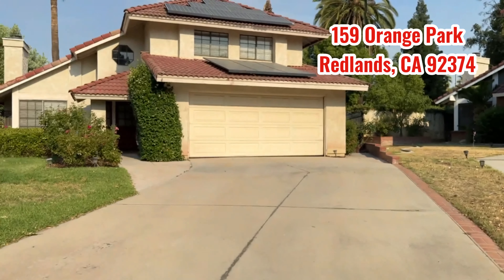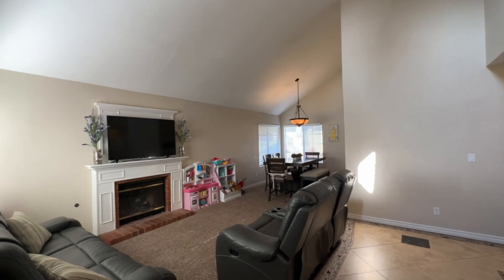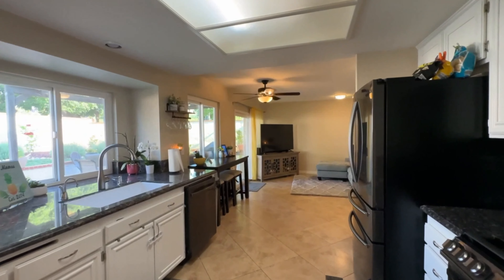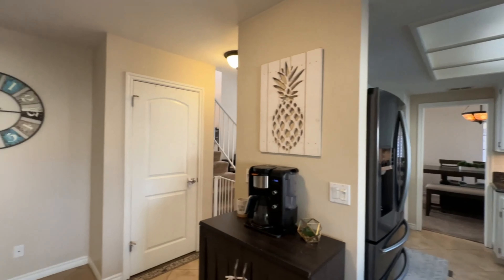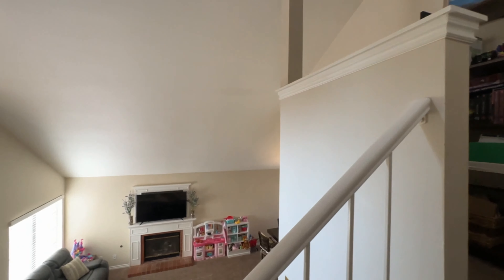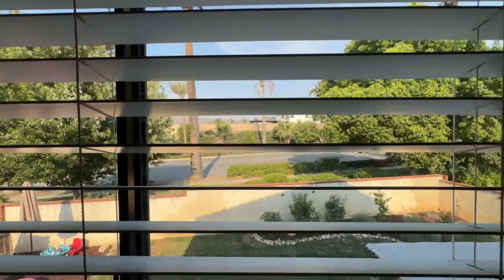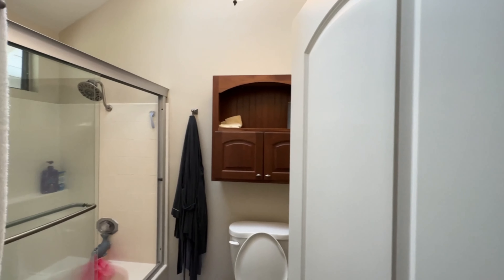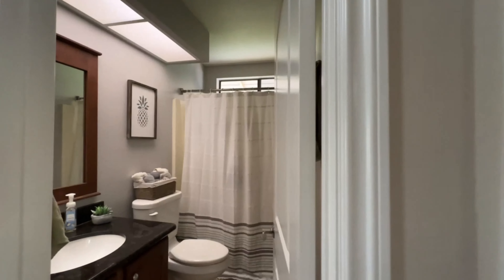East Redlands Home Walk through - 159 Orange ParkRedlands, CA 92374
Welcome to 159 Orange Park in Redlands! This lovely 3-bedroom, 3-bathroom home with great curb appeal is in the desirable Highland Grove Community in East Redlands. As you enter, you'll be greeted by a bright and open living room, vaulted ceilings, tile floors with custom inlays, cozy fireplace, and a formal dining room.  The kitchen boasts granite countertops, all new appliances, and a view overlooking the backyard, patio area, and the mountains. In addition to the stucco covered brick walls is a fenced-in side area, perfect for a dog run. The downstairs features a family room, convenient half bath, a laundry area, and direct access to the garage. Upstairs, the main bedroom has vaulted ceilings, a generous walk-in closet, granite countertops with dual sinks, and a shower with a bathtub to enjoy. The other two bedrooms are spacious with a sizeable full bathroom with a bathtub and shower combo accessible from the hall. Take pleasure in the community amenities such as the well-maintained private pool and spa, several park areas with different playground experiences with separate swing areas, two full gated tennis courts and a half basketball court. With a quiet and friendly neighborhood, low HOA fees, excellent schools, and convenient access to shopping and the freeway, this home is a must-have! Completely new HVAC system and large rooftop solar panel system for lower electric bills. This property location is extremely convenient with the park and tennis court located across the street. This rare find is what you’ve been waiting for!

I'm a full time REALTOR® / Real Estate Broker with KW Redlands in Redlands Ca.

Thomas Jackson
KW Redlands Lic 01444187

1745 Parkview
1749 Parkview
1753 Parkview
1757 Parkview
1761 Parkview
1765 Parkview
200 Eastpark Ln
204 Eastpark Ln
212 Eastpark Ln
220 Eastpark Ln
228 Eastpark Ln
236 Eastpark Ln
244 Eastpark Ln
252 Eastpark Ln
1778 Sunnypark
1774 Sunnypark
1770 Sunnypark
1766 Sunnypark
1762 Sunnypark
1758 Sunnypark
1754 Sunnypark
1750 Sunnypark
1746 Sunnypark
1747 Sunnypark
1751 Sunnypark
1755 Sunnypark
1759 Sunnypark
1763 Sunnypark
1767 Sunnypark
1771 Sunnypark
1768 Parkview
1764 Parkview
1760 Parkview
1756 Parkview
1752 Parkview
1748 Parkview
27  RAINIER CT
1779 Somerset Ln
1783 Somerset Ln
1787 Somerset Ln
25 S La Salle St
26 Dolores Ct
23 Dolores Ct
32 Maria Ct
1767 Somerset Ln
31 Maria Ct
1739 Parkview
1735 Parkview
1731 Parkview
1727 Parkview
1723 Parkview
1719 Parkview
1715 Parkview
1713 Parkview
209 Westpark Ln
217 Westpark Ln
225 Westpark Ln
233 Westpark Ln
241 Westpark Ln
249 Westpark Ln
1702 Sunnypark
1706 Sunnypark
1710 Sunnypark
1714 Sunnypark
1718 Sunnypark
1722 Sunnypark
1726 Sunnypark
1730 Sunnypark
1734 Sunnypark
1738 Sunnypark
1742 Sunnypark
1733 Sunnypark
1729 Sunnypark
1725 Sunnypark
1721 Sunnypark
1717 Sunnypark
1713 Sunnypark
1716 Parkview
1720 Parkview
1724 Parkview
1728 Parkview
1732 Parkview
1736 Parkview
1790 Somerset Ln
1786 Somerset Ln
1782 Somerset Ln
1778 Somerset Ln
1774 Somerset Ln
123 Orange Park
125 Orange Park
127 Orange Park
129 Orange Park
131 Orange Park
135 Orange Park
139 Orange Park
143 Orange Park
147 Orange Park
151 Orange Park
155 Orange Park
159 Orange Park
163 Orange Park
167 Orange Park
171 Orange Park
175 Orange Park
179 Orange Park
183 Orange Park
196 Orange Park
192 Orange Park
188 Orange Park
184 Orange Park
122 Orange Park
118 Orange Park
114 Orange Park
110 Orange Park
106 Orange Park
102 Orange Park
1758 Somerset Ln
1754 Somerset Ln
1750 Somerset Ln
1746 Somerset Ln
123 Dolores Ct
127 Dolores Ct
131 Dolores Ct
135 Dolores Ct
139 Dolores Ct
143 Dolores Ct
147 Dolores Ct
146 Dolores Ct
1721 E Highland Ave
1715 E Highland Ave
1709 E Highland Ave
123 S La Salle St
119 S La Salle St
115 S La Salle St
113 S La Salle St
109 S La Salle St
105 S La Salle St
104 Dolores Ct
108 Dolores Ct
112 Dolores Ct
116 Dolores Ct
120 Dolores Ct
124 Dolores Ct
128 Dolores Ct
HIGHLAND GROVE HOMEOWNERS ASSOCIATION